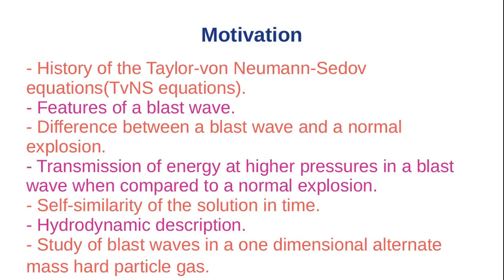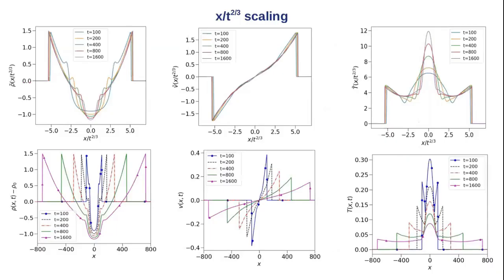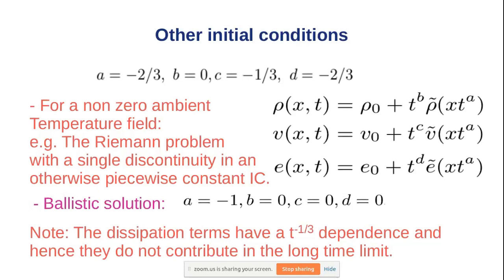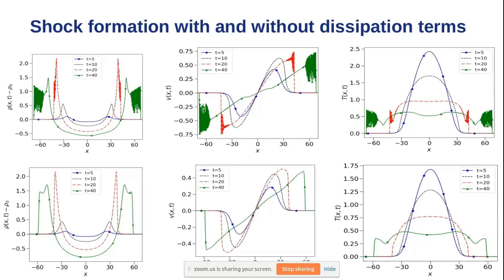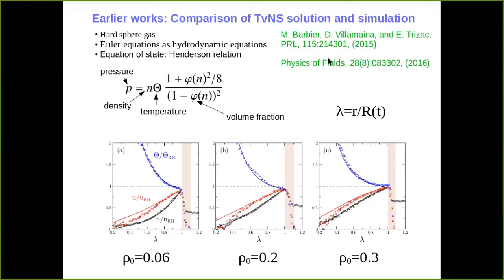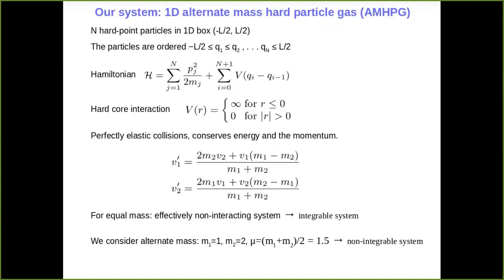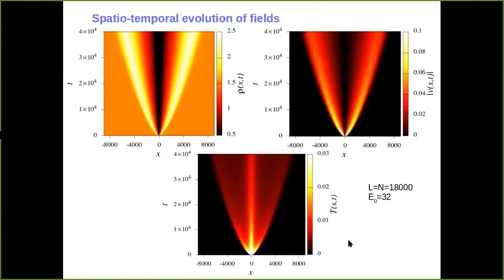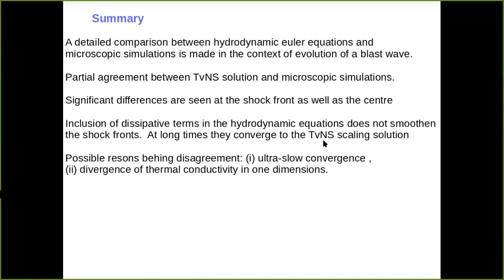The Taylor-von Neumann-Sedov blast-wave solution: by Santhosh Ganapa and Subhadip Chakraborti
Seminar

The Taylor-von Neumann-Sedov blast-wave solution: comparisons with microscopic simulations of a one dimensional gas.

Speaker: Santhosh Ganapa and Subhadip Chakraborti (International Centre for Theoretical Science - TIFR, Bangalore)

Date: Thu, 22 October 2020, 15:00 to 16:30

Venue: Online seminar

Abstract

We consider the evolution of an initial profile of density, momentum and energy, corresponding to a localized part of a gas in a long tube being at a much higher temperature than the remaining gas, as happens during a blast. For the case with an ideal gas equation of state, we make a detailed comparison of the evolution of the profiles, as given by the hydrodynamic euler equations, with those from microscopic molecular dynamics simulations of the alternate mass hard particle gas. At long times the profiles of the three conserved variables evolve to a self-similar form, with a scaling exponent as predicted by the Taylor-von Neumann-Sedov blast-wave solution. However, we find that the scaling functions are  different for the microscopic dynamics and, in particular, do not develop shocks. Attempts to understand this will be discussed.